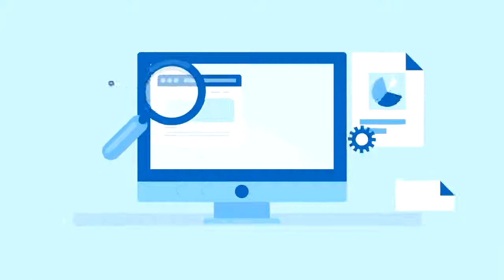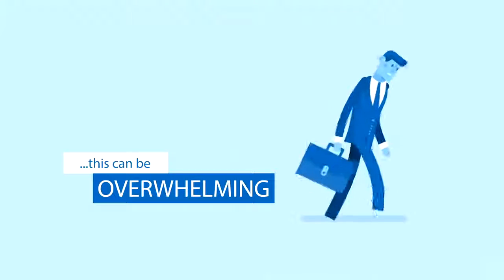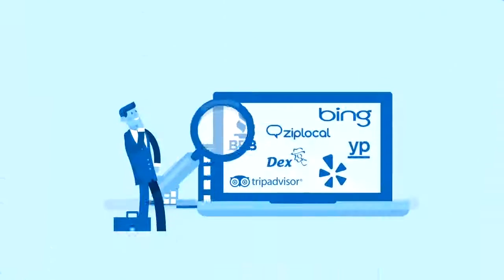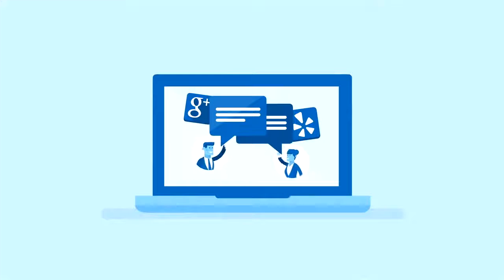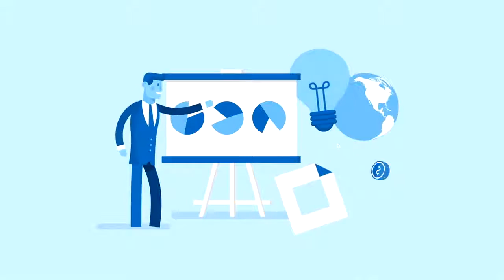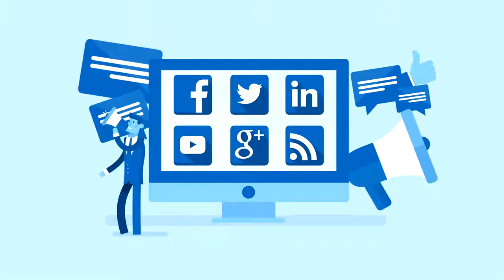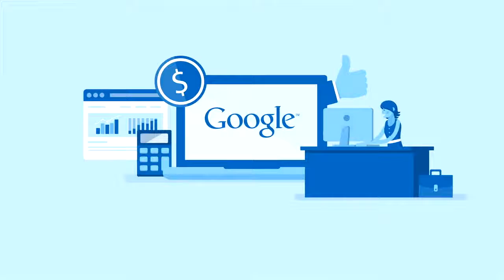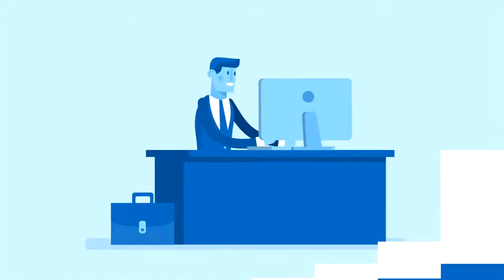Reputation Management & Social Marketing From Soffront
Soffront is thrilled to announce a valuable addition to its award-winning CRM platform. Online reputation management and social marketing will provide businesses with the information they need to monitor, manage, post, respond and control their reputation online from one easy-to-use dashboard.